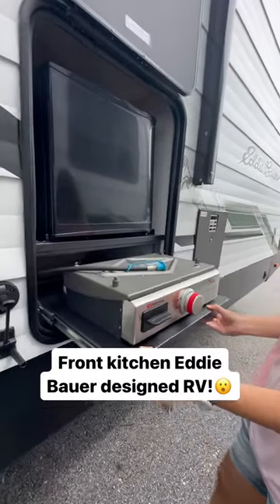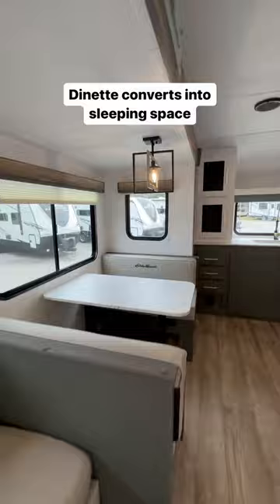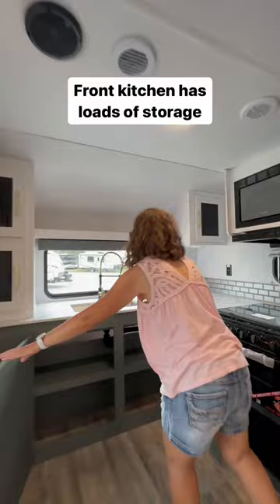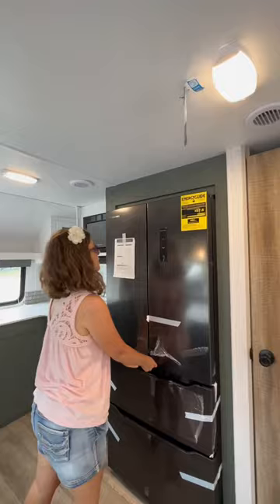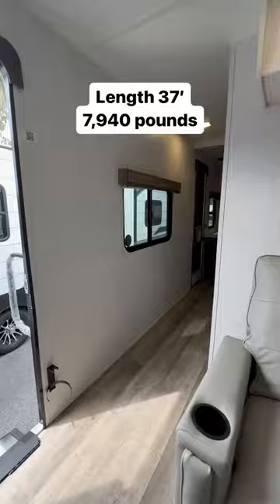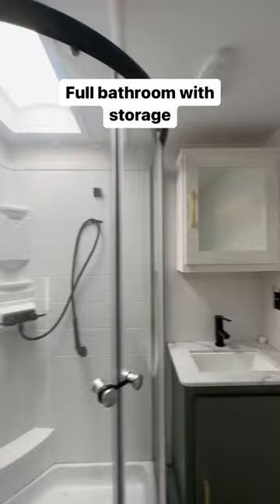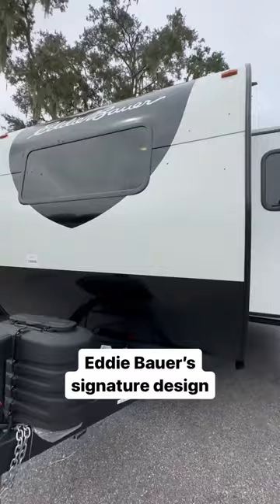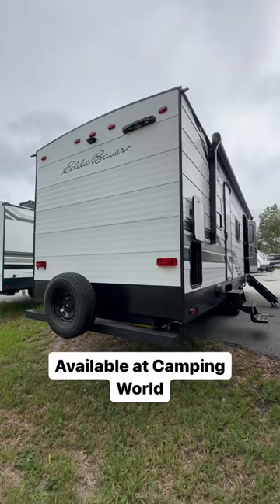Eddie Bauer design front kitchen travel trailer!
This NEW Eddie Bauer front kitchen travel trailer design has a cozy but light and airy feel!

The @campingworld Heartland Eddie Bauer 33FK sleeps 5.

The front kitchen has loads of storage including an oven that doubles as an air fryer!😮

❓Where would you love to take this travel trailer?